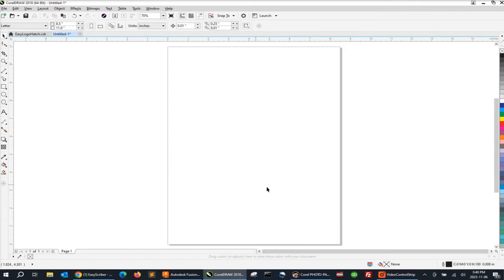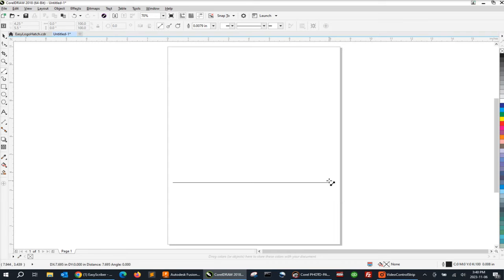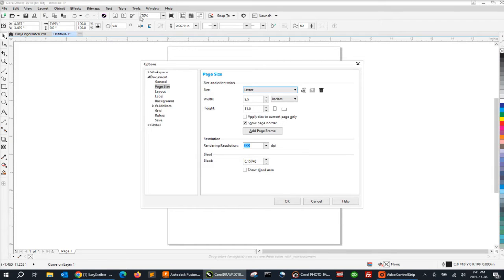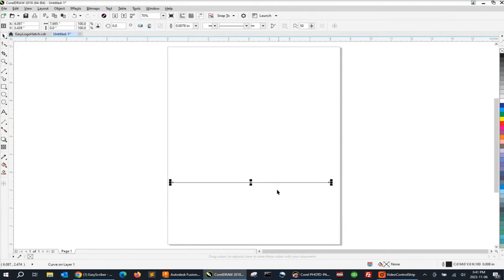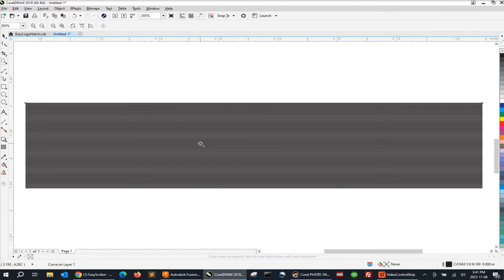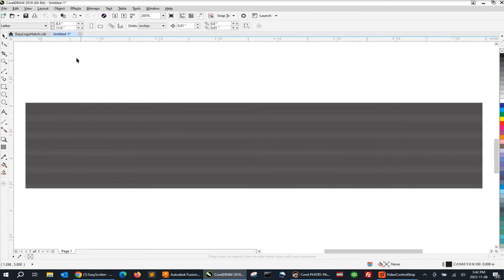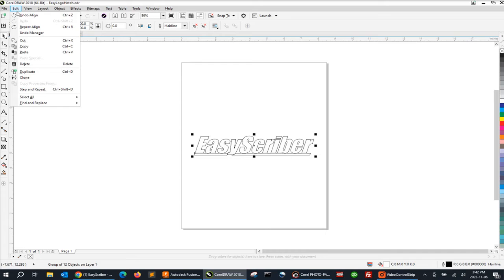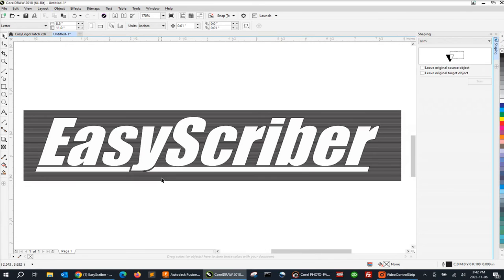CorelDRAW Hatch Fills for EasyScriber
Learn how to create a hatch fill pattern in CorelDRAW that you can use to fill in any object to add definition and a unique look to any of your EasyScriber projects. In this video we space our hatch lines .010" apart, but you can use whatever spacing you like to achieve your desired appearance. Experiment with different line spacing and line directions for different effects, and save each hatch pattern as it's own so you can come back and use it again anytime.